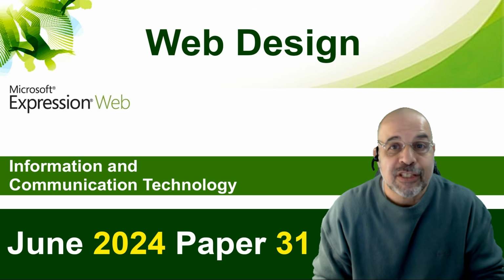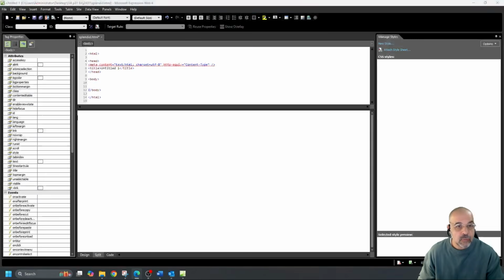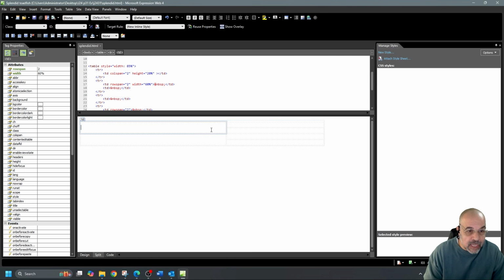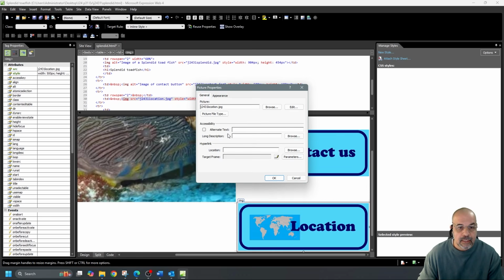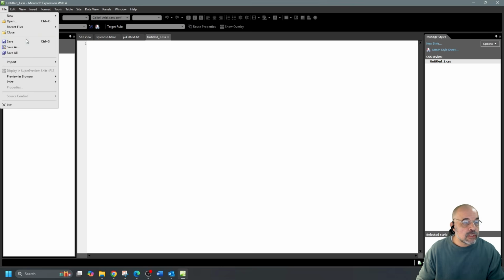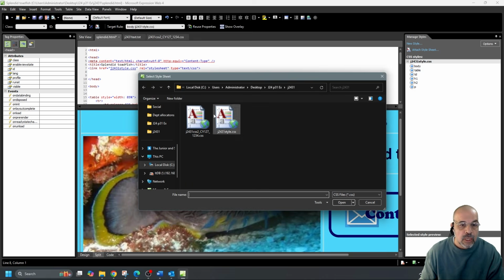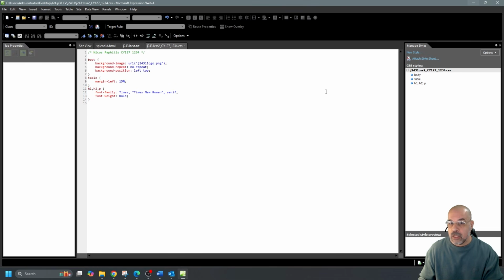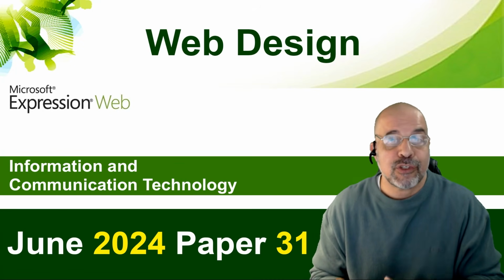Expression Web, 2024 June Paper 31 Web Design [IGCSE 0417 ICT]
In this video i explain and solve the Cambridge IGCSE ICT 0417 June 2024 Practical paper 31 Web Design component using Expression Web.
 where i solve the entire paper but use Dreamweaver for the web design component.
As in all my tutorials i show variations of questions and give important tips on solving the paper.
A great resource for all students taking this exam but also for educators teaching the course and anyone who wants to learn more on Web Page Design with Expression Web. A link to the question paper and source files can be found at the bottom of the description.
Use the time stamps in the description to jump to sections of interest.

0:00 Intro
0:47 Looking at the question paper
01:46 Setting up the interface for Expression Web
02:48 Q11- Creating a new .htm file and removing unnecessary code
 04:31 Creating a table, merge cells, set inline attributes like cell width and height

08:59 Q12- set page title
09:29 Q13-Q14- Enter text and set styles
11:22 Q15-Q16- inserting images
 11:36 Nice tip from Mark Hamilton: Open Site so as to have quick access to files you will use
 12:52 inserting the images and adding alternate text
15:13 Q17- Adding text from file
16:23 Preview the webpage in the browser
16:46 Q18- attach an external stylesheet
17:47 Q19 - creating an external stylesheet and saving
 20:06 adding a background image top left corner
 21:35 Align table to the right
 22:52 Attaching a second external stylesheet as higher priority
 24:50 Creating font tag using efficient programming
 26:41 Adding a comment
28:54 Creating the required screenshots and appropriate evidence
33:05 Wrap up

Link to the complete tutorial which includes the Spreadsheet part for this paper but solving the Web Design section with Dreamweaver: